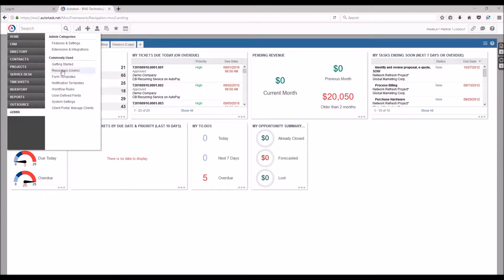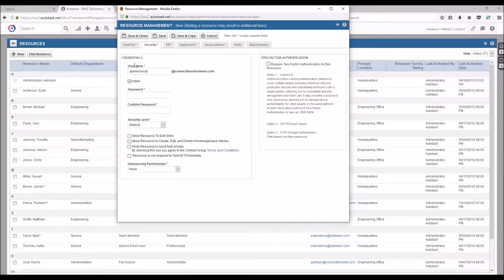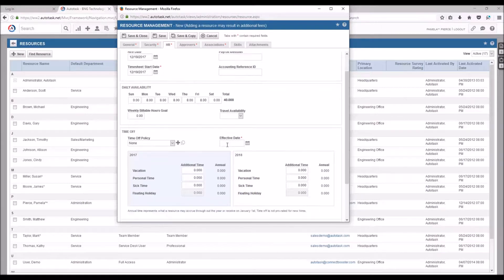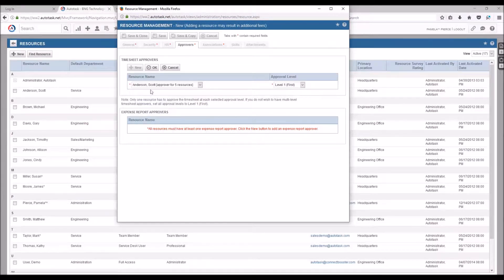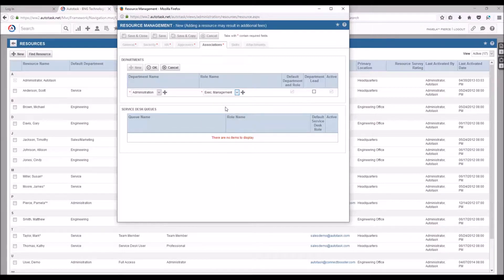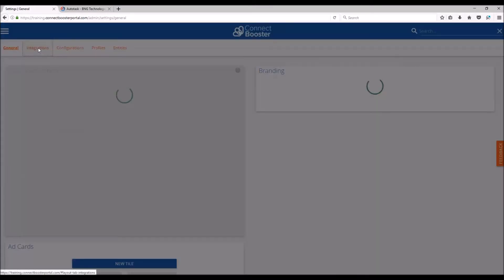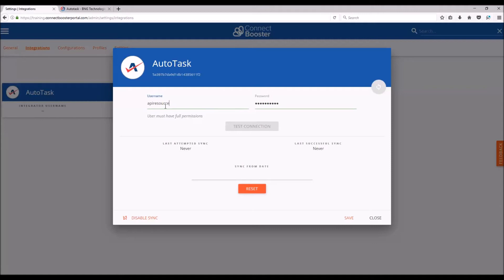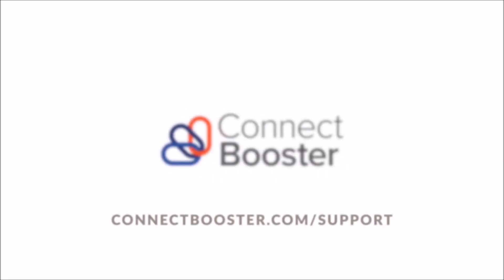Autotask to ConnectBooster Integration | Setup Instructions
Learn how to set up your AutoTask to ConnectBooster Portal integration. Create resource user, enter the username and password, and test the connection.